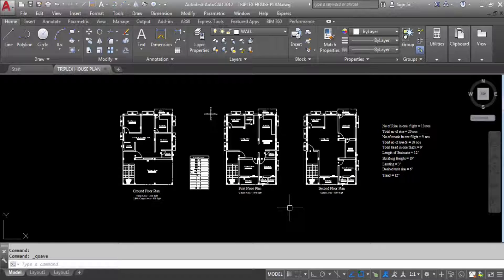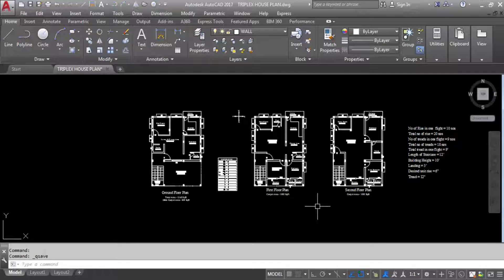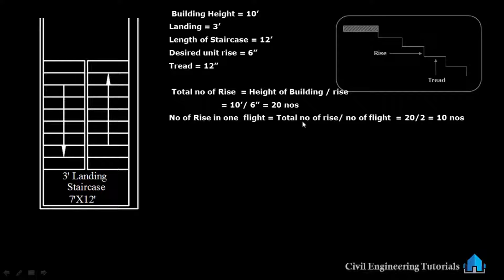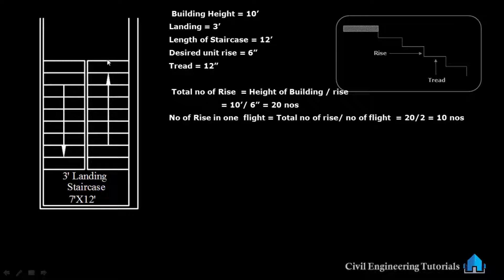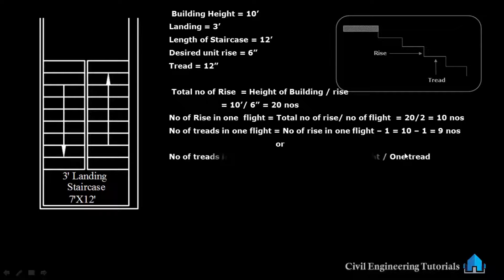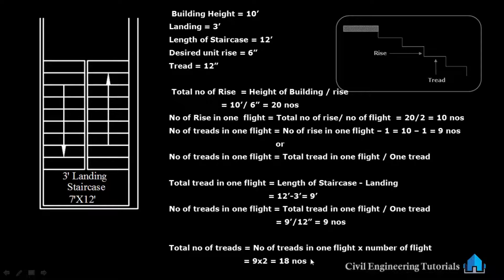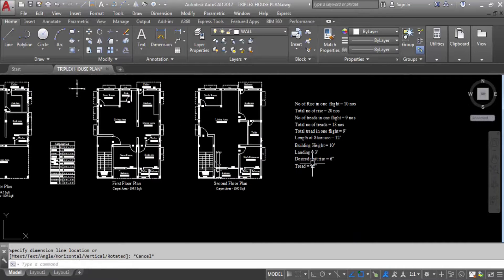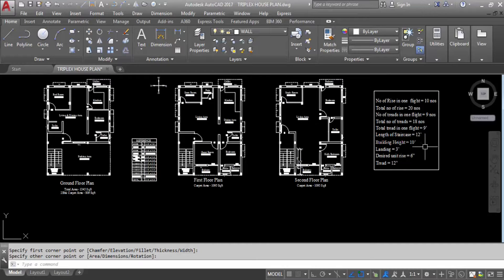Detail Staircase Calculation of Triplex House || 1345 SQFT || Building #11